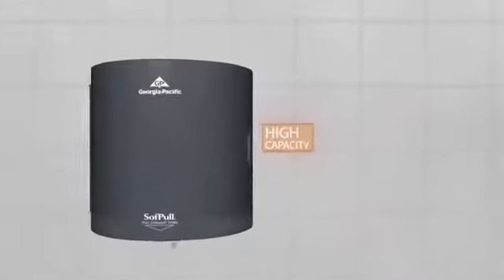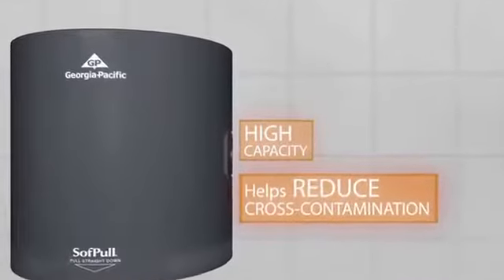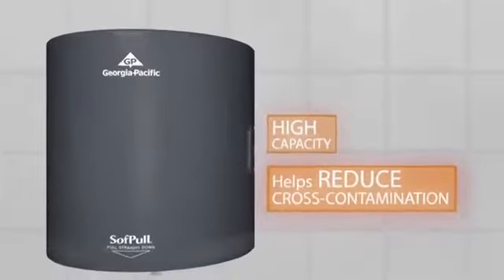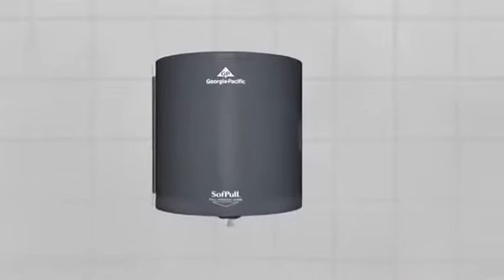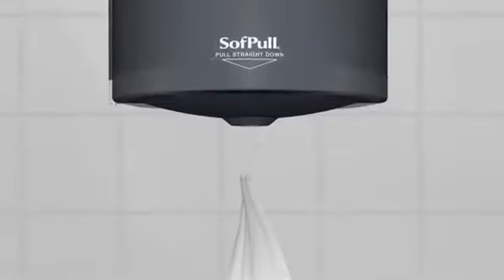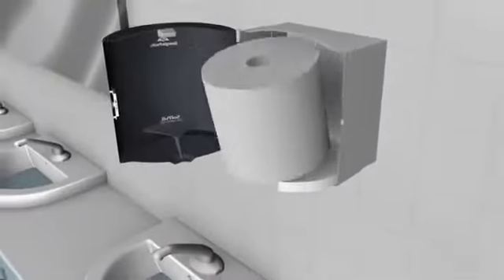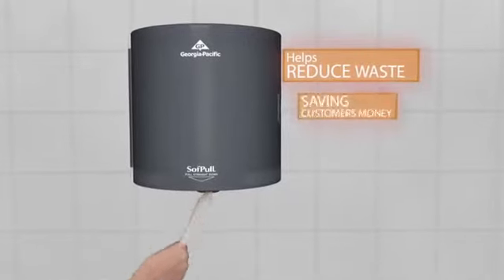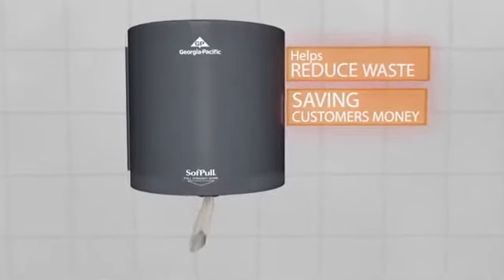SofPull Centerpull Towel Dispenser for Dental Practices